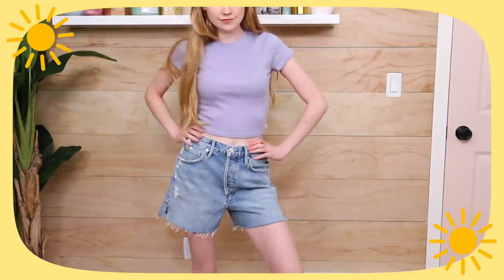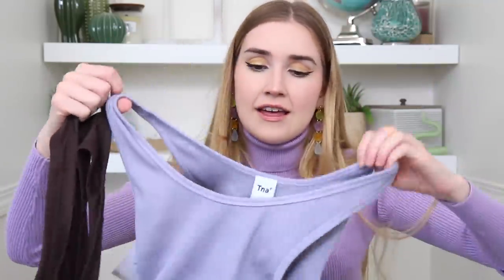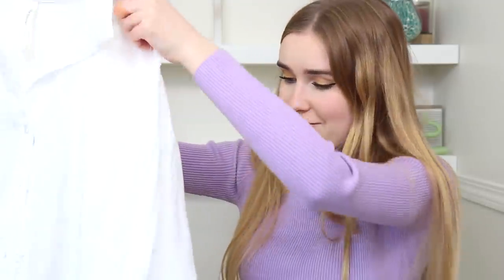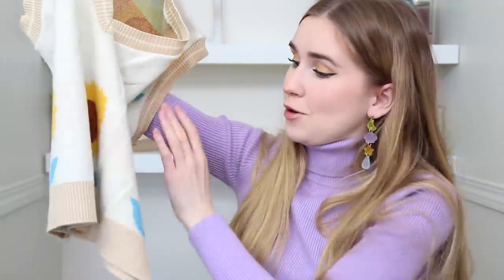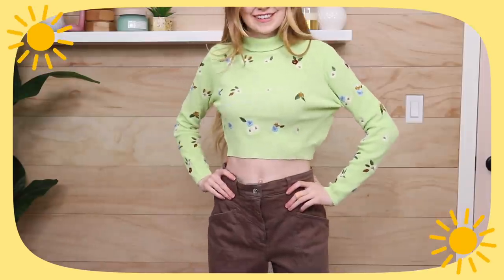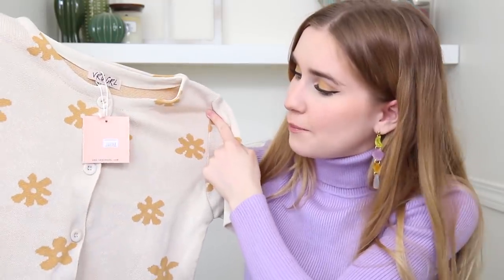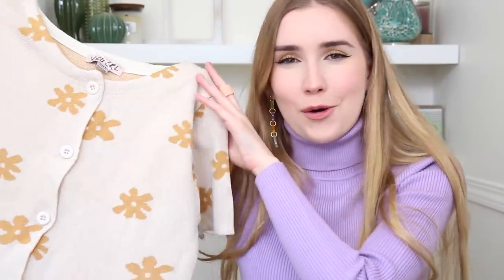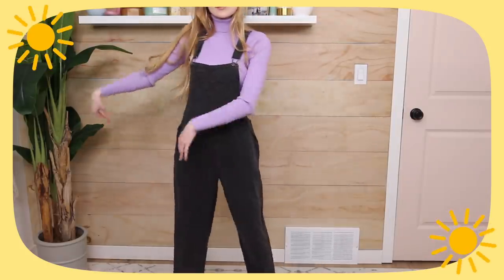What I’m Wearing This Summer !! *try-on haul*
Summer try-on haul !!
New Video's Fridays & Sundays :) !!

If You Want, My Other Socials :)